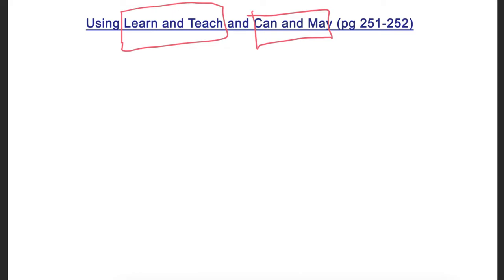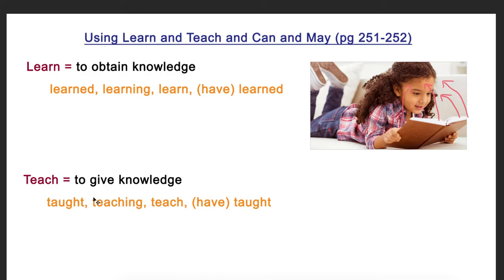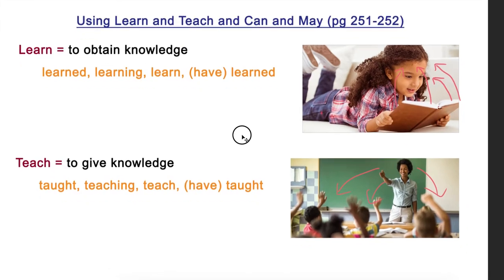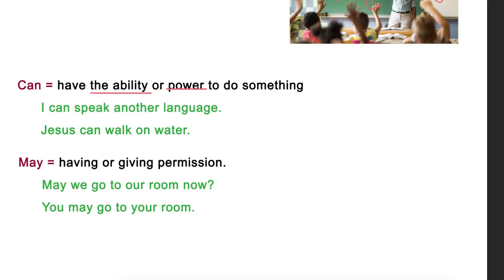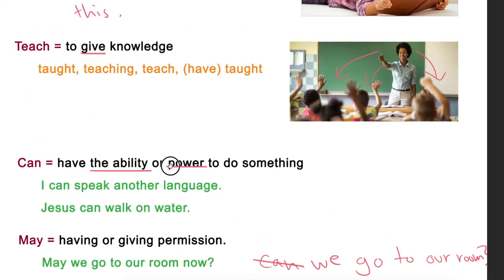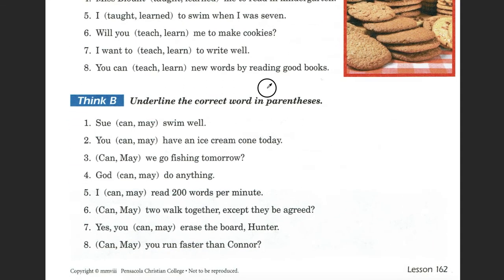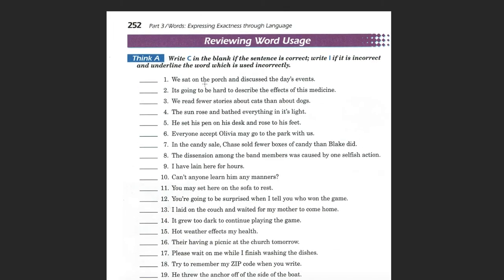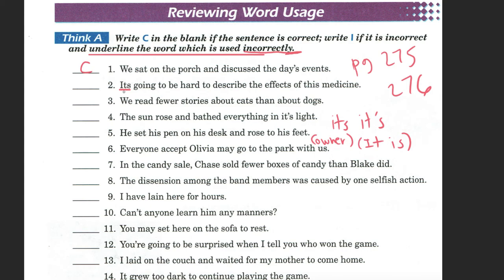Language pg 251-252 (Using Learn and Teach and Can and May)